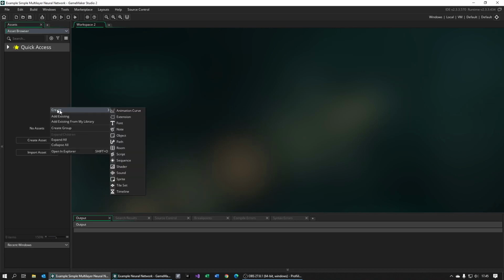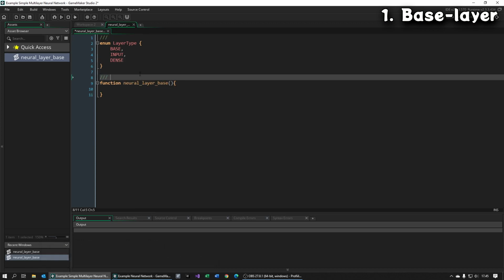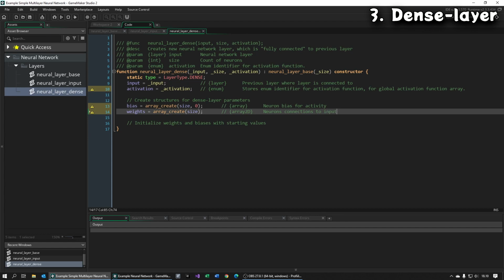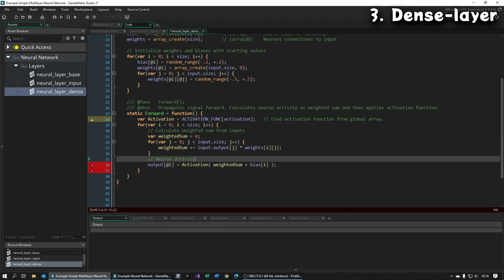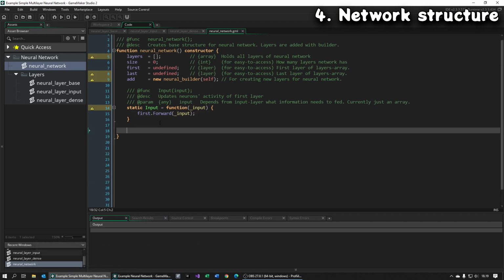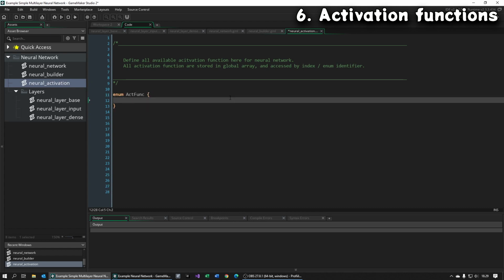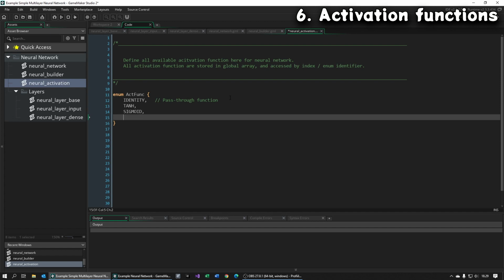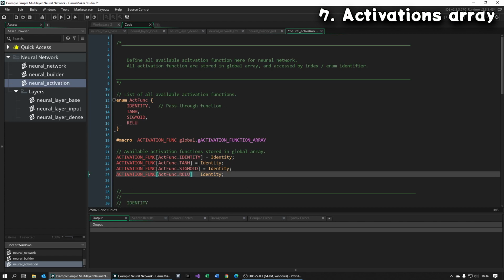[old] Making Neural Network in GMS2 - Forward pass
I got feedback, that music was distracting actual content of video. Because of that, I decided to remove it and reupload. I have made this original video unlisted.
In this video music is done Wintergatan. Credits are given during the video, and also are at bottom of this description.
In these video series we will start creating Feed-Forward Neural Network in GMS2, which can learn and make predictions. In this first video we will create Forward-pass, which is used to make predictions. But as network has not been trained yet, the results are random. In the next video we will do Backward-pass.

We will create two layer-types: Input and Dense, and four activation functions: Identity, Tanh, Sigmoid and ReLU. In later videos we will create new layer types and derivatives for activation functions.
00:00 Introduction
01:52 Base-layer
04:18 Input-layer
05:51 Dense-layer
11:31 Network structure
15:41 Layer builder
19:54 Activation functions
23:20 Functions array
24:33 Creating network
26:52 Operating network
29:03 Visualizing network
32:50 Testing and fixing
34:38 Ending words